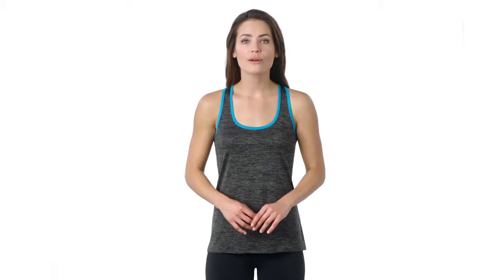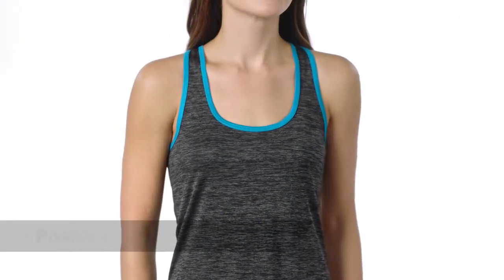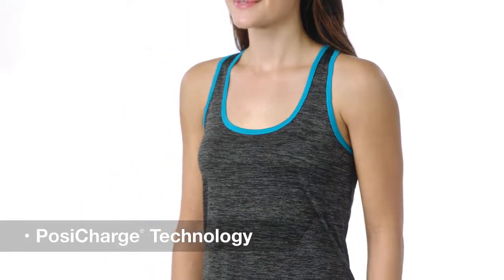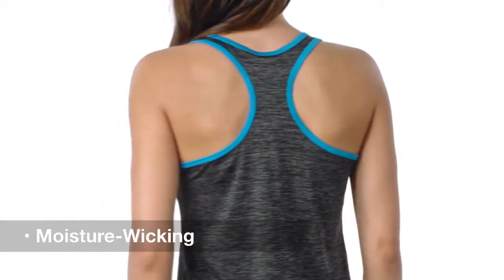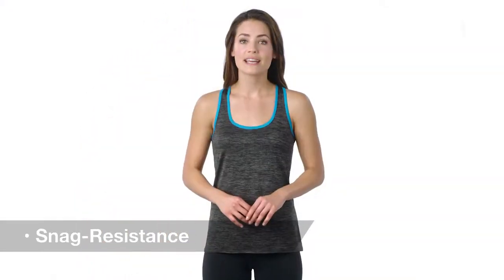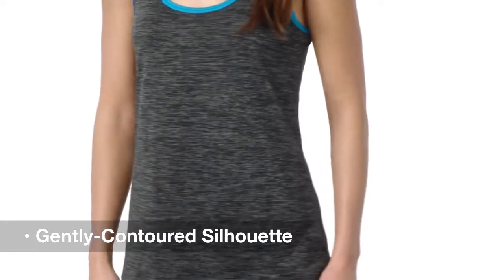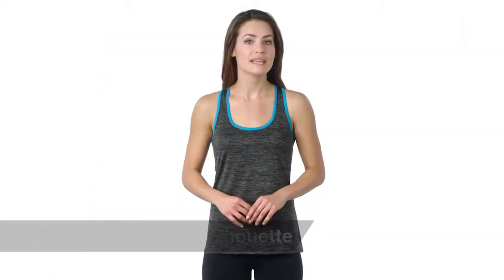Sport-Tek LST396 Ladies Posi Charge Electric Heather Racer Back Tank - Buy at ApparelnBags.com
Sport-Tek LST396 Ladies Posi Charge Electric Heather Racer Back Tank

Feature:

• Fabric: 4.1-ounce, 100% Polyester Jersey with PosiCharge
  technology (Electric Heather)
• 3.8-ounce, 100% Polyester Interlock with PosiCharge
  technology (trim)
• Wicks moisture
• Removable tag for comfort and relabeling
• Gently contoured silhouette
• Curved Drop tail hem
• Available Sizes: XS, S, M, L, XL, 2XL, 3XL, 4XL.